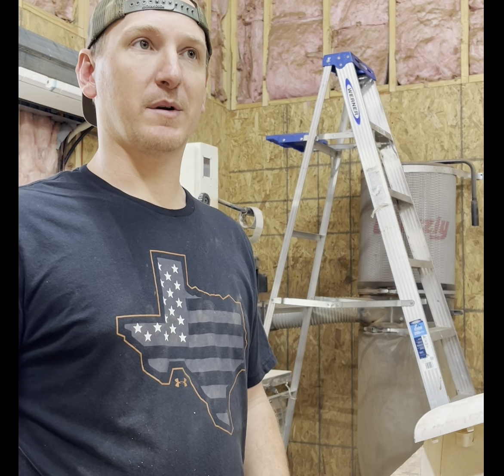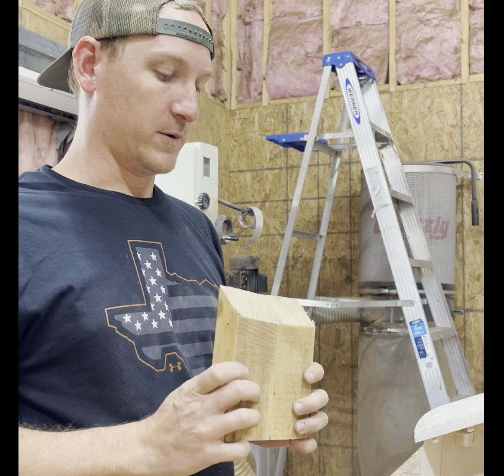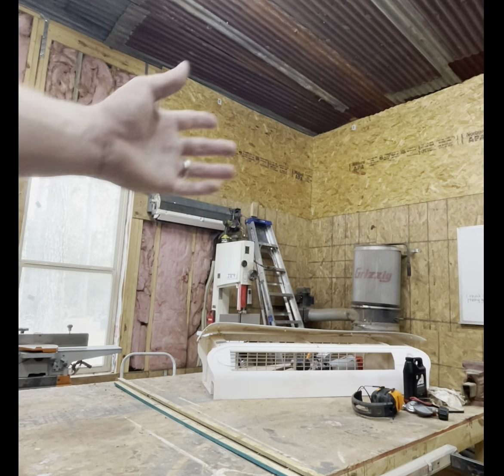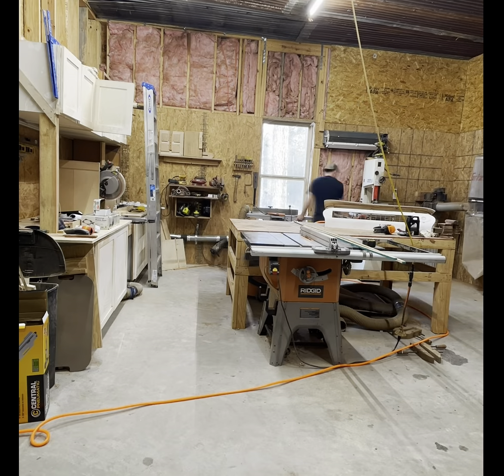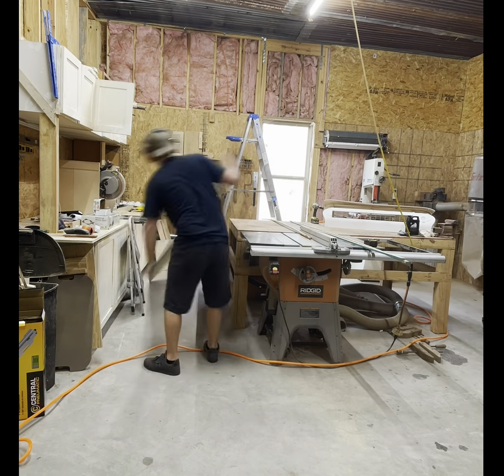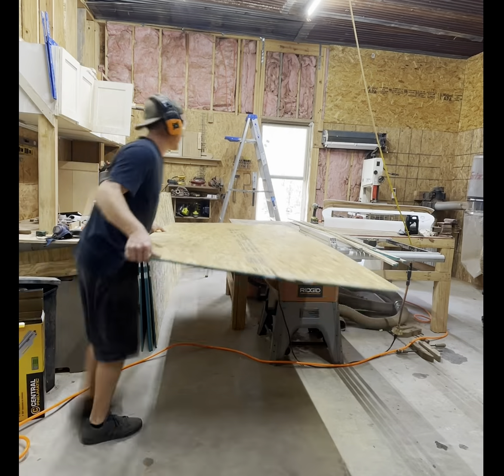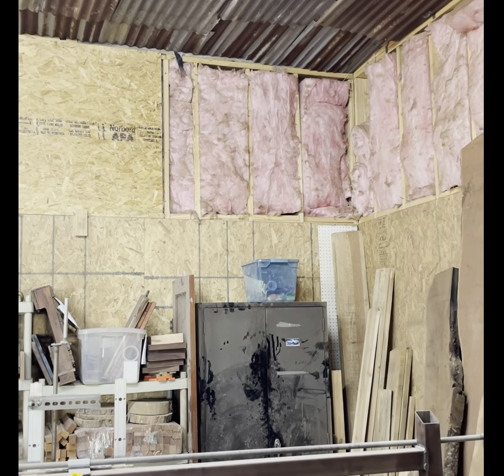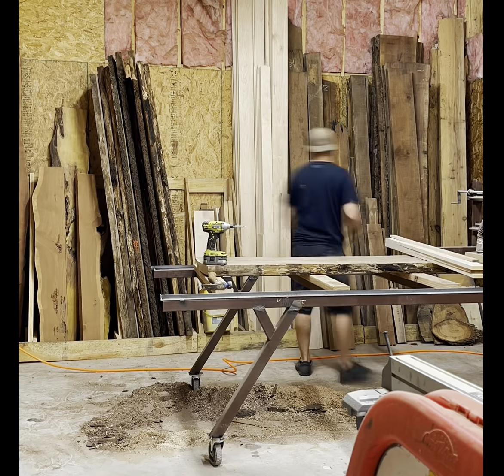Hanging plywood 8’ in the air by yourself. What could go wrong?!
Those cleats were the star of the show. If you ever find yourself in this position, i highly suggest them!